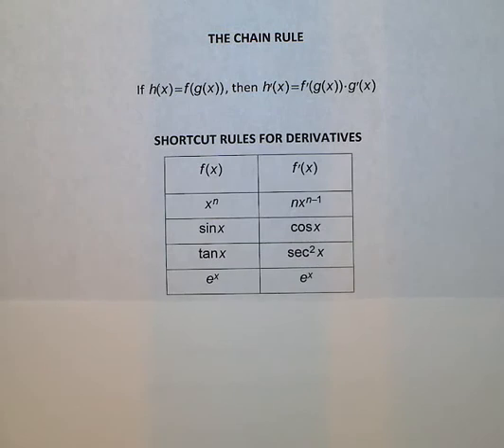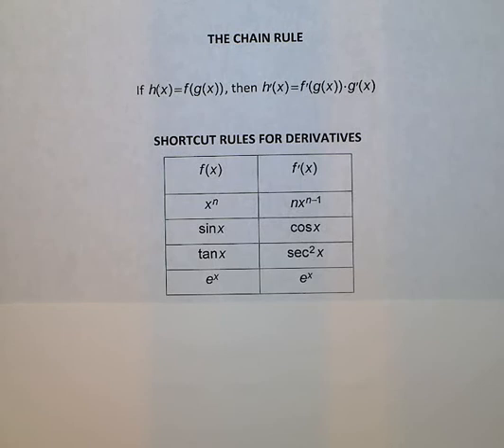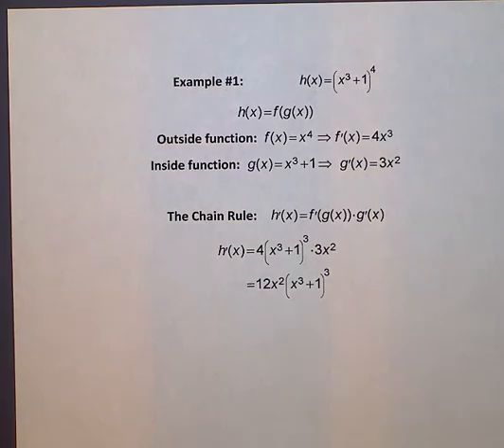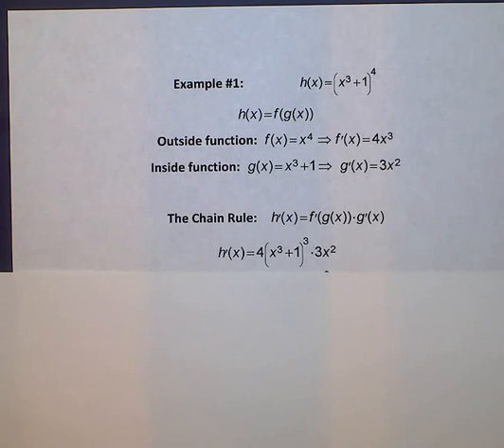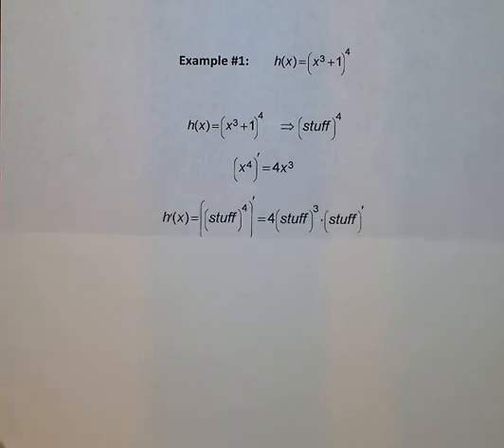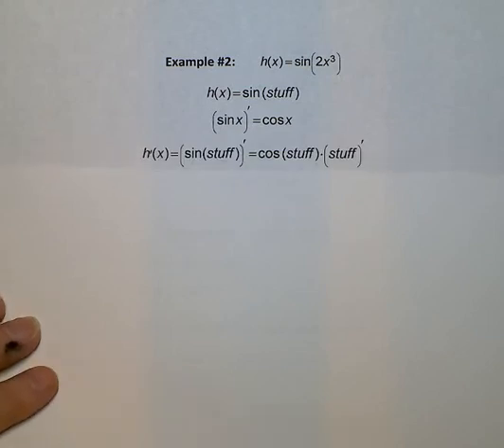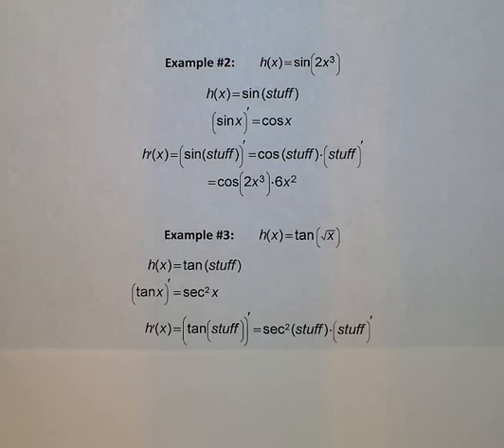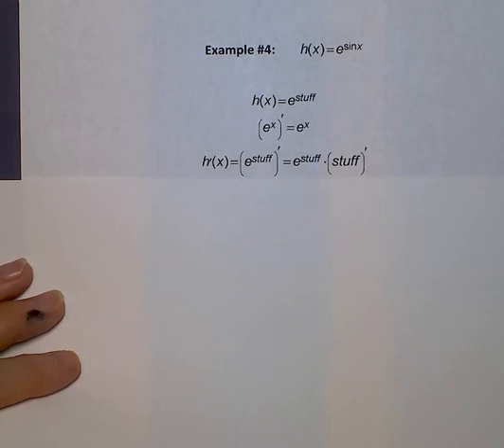The Chain Rule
In this video we look at the Chain Rule, both with its formal expression, and with a more casual -- perhaps more student-friendly -- way to look at it.